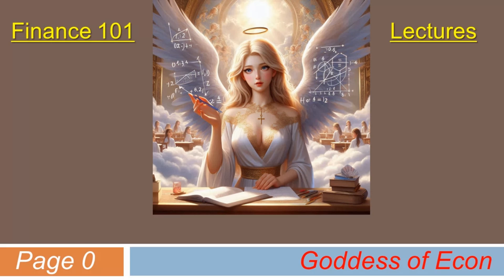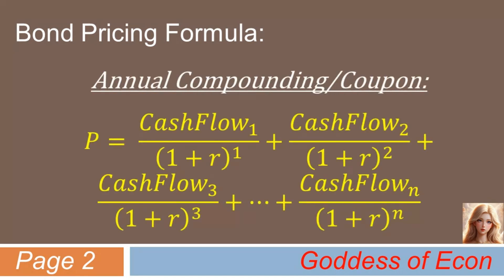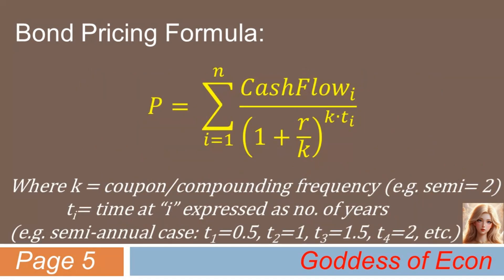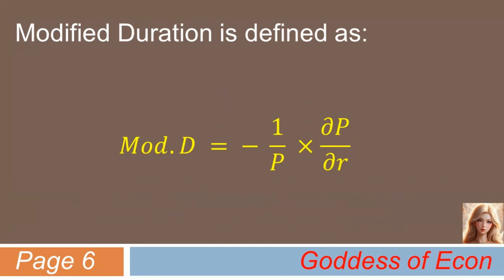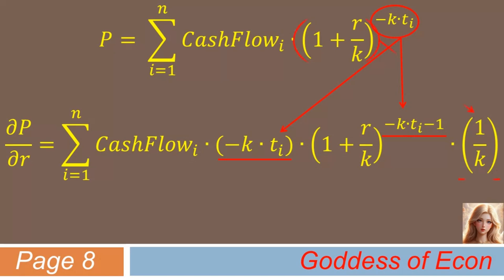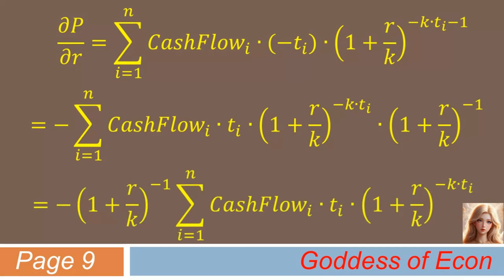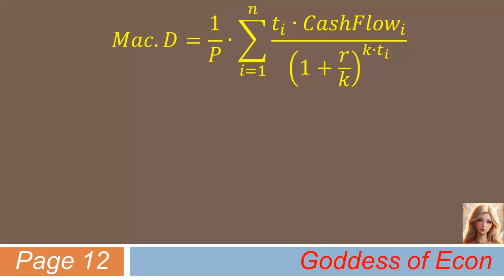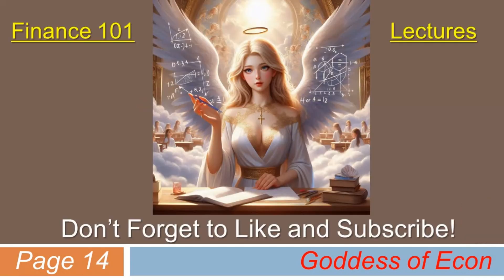Sexy Goddess derives the "Modified Duration" formula using Calculus.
This is perhaps the only lecture viedo available on YouTube that shows how to derive the modified duration formula from the "generalized version" of the bond pricing formula.

In this lecture, I have shown the derivation process for the "Modified Duration" formula using Calculus, and also its mathematical relation with the "Macaulay Duration" formula. This lecture video is primarily for those students who have basic knowledge in partial differentiation.